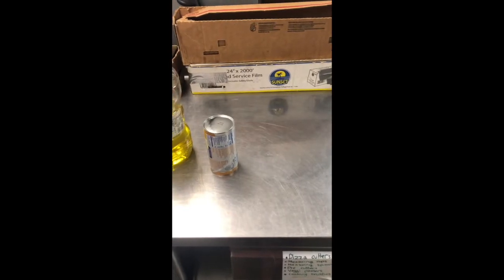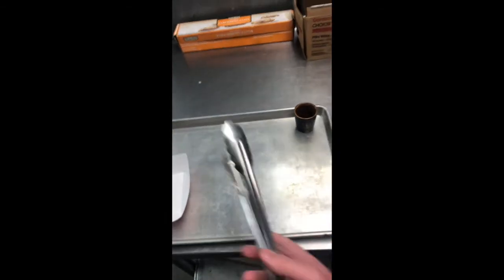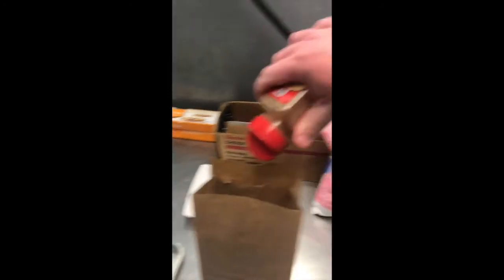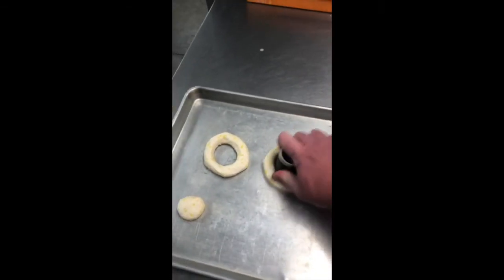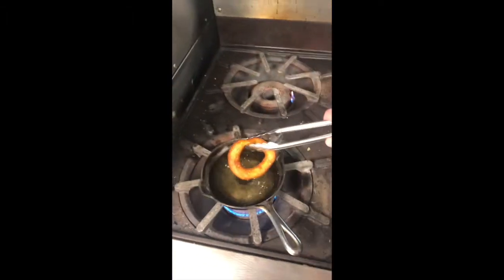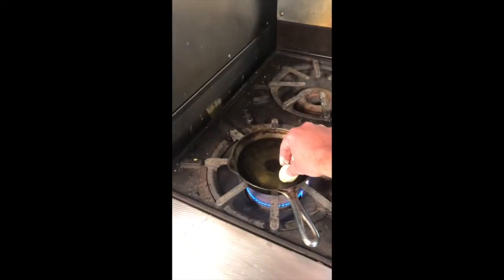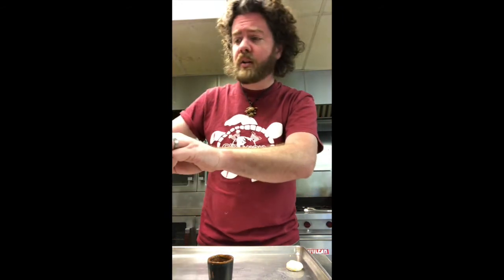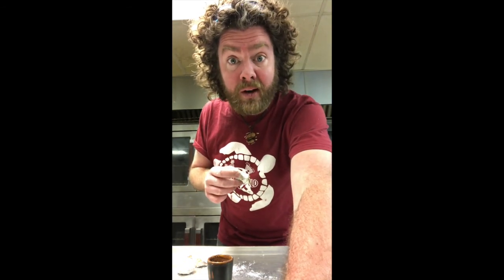Dan Beard Council, BSA - Scouting At Home - Day 26 - Donuts!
In this episode of Scouting at Home, Stamat teaches our Scouts how to make donuts! Scouting At Home is where Scouting units and families are given opportunities to participate in Scouting activities from the comfort of their own home. A new video will be added each day.

NEW!!! You can even upload your own Scouting At Home videos. for details on how to upload your own video as well as fun activities for everyone in your family, including 30-day Challenges for Cub Scouts.

Have a great idea you want to share with us? and be sure to comment or message us!

Want to do fun activities like this and more? Come to Summer Camp!